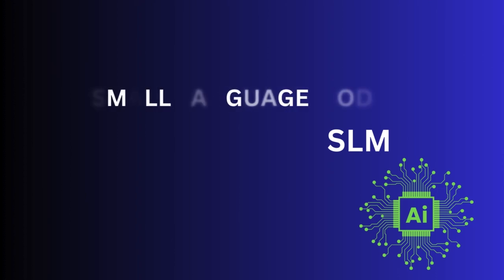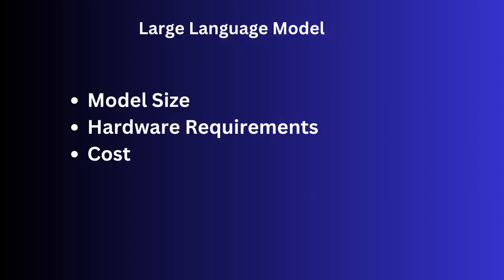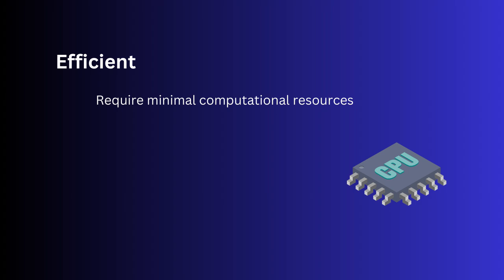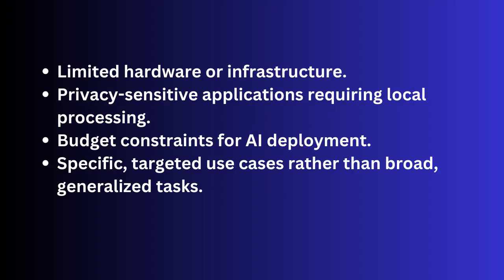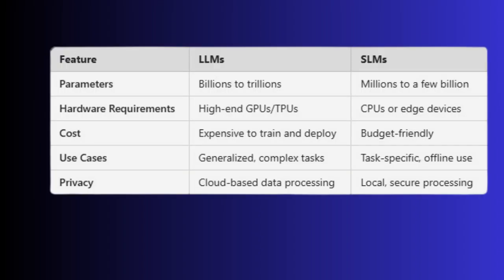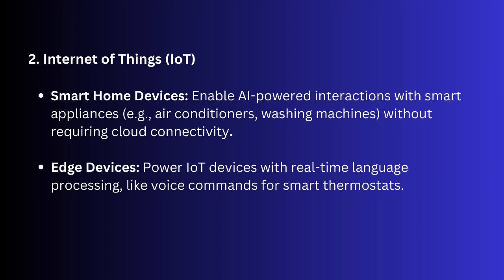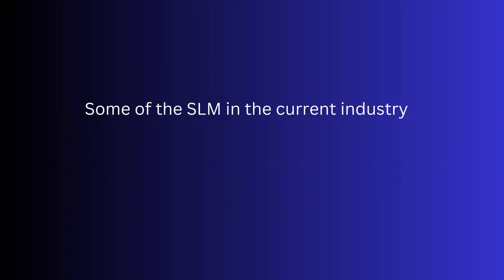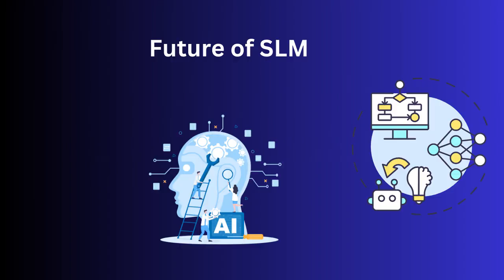What is Small Language Model ? Do we consider SLM over LLM ? Why SLMs Are the Next Big Thing ?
Discover the power of Small Language Models (SLMs) in this insightful video! 🌟 SLMs are compact, efficient AI models designed to process and understand human language with fewer parameters than Large Language Models (LLMs). Perfect for edge devices, IoT, and offline applications, SLMs enable private, localized AI solutions without heavy hardware or cloud reliance. We'll explore their benefits, use cases, and compare them to LLMs, showcasing why SLMs are shaping the future of AI. Whether you're an AI enthusiast, developer, or business professional, this video offers a deep dive into the world of SLMs. Don't miss out—watch now!